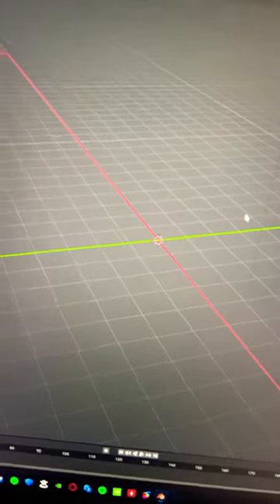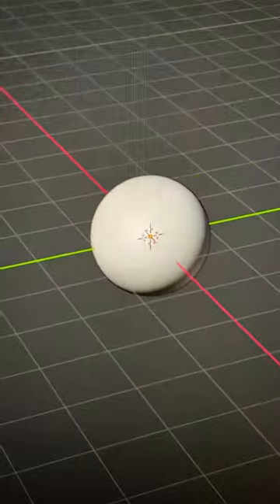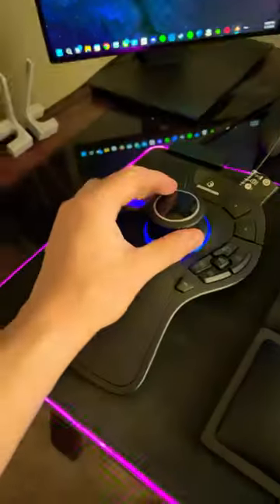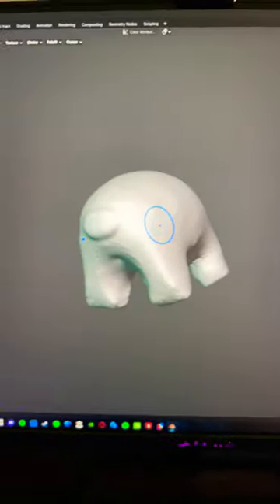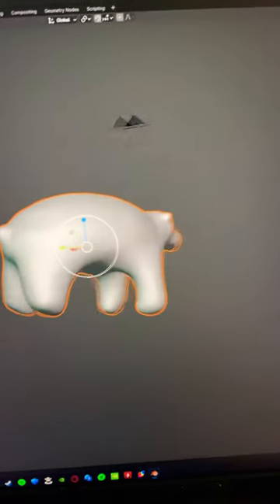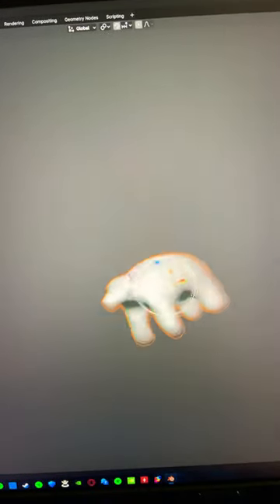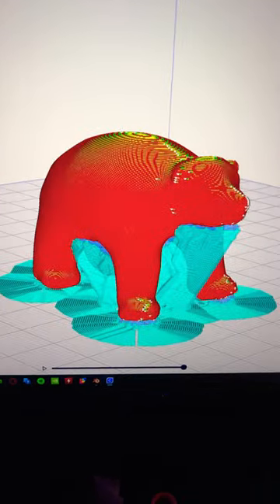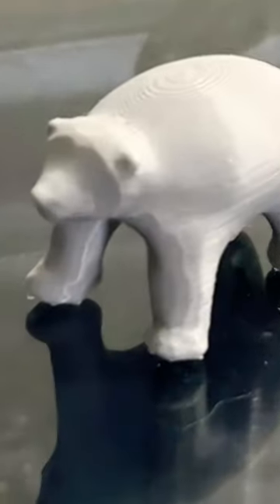Let’s make an elephant! Or, polar bear? Or wombat? Hmmm…